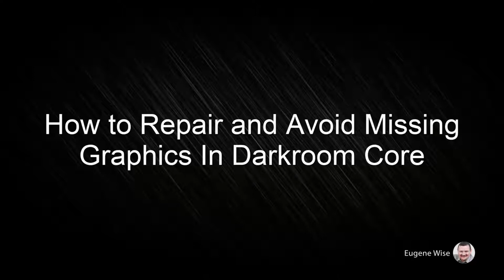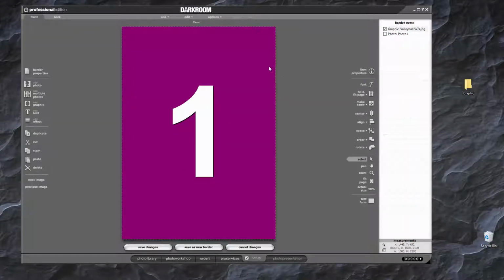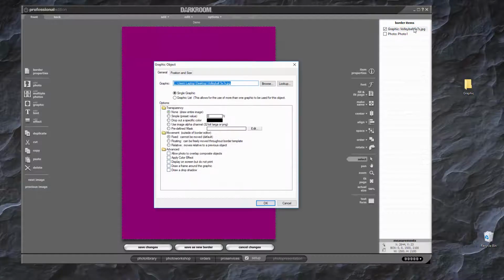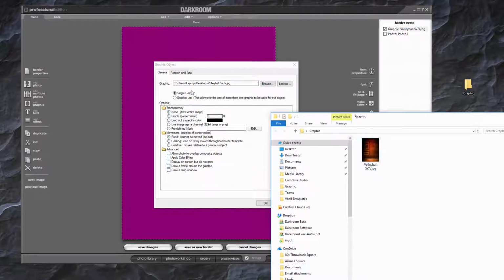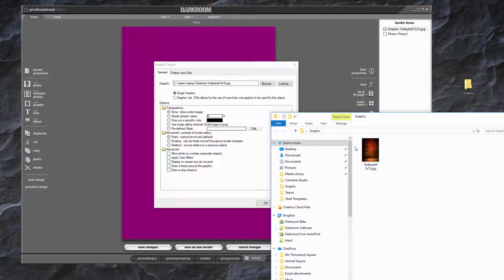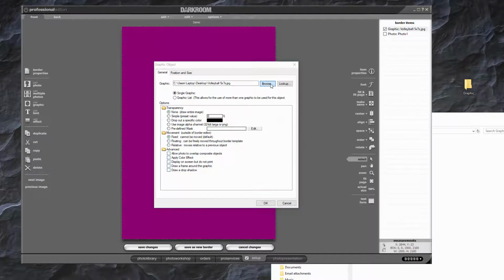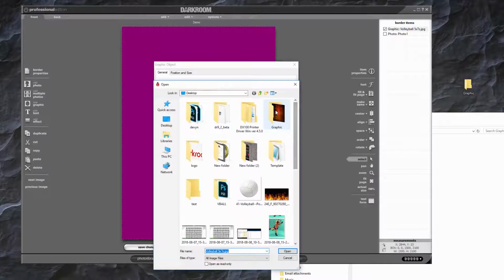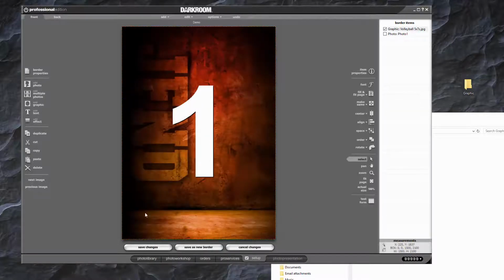How to Repair and Avoid Missing Graphics in Darkroom Core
This video will show you how to fix a missing graphic in Darkroom Core Edition.